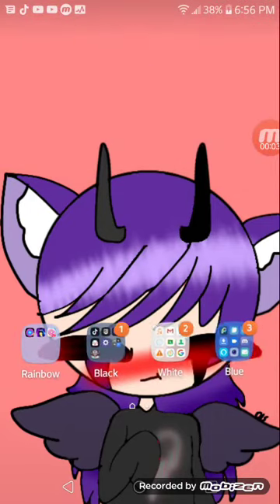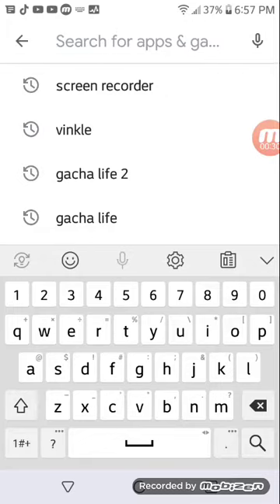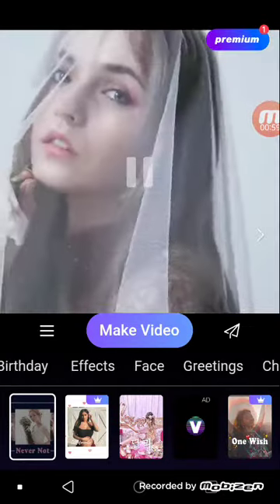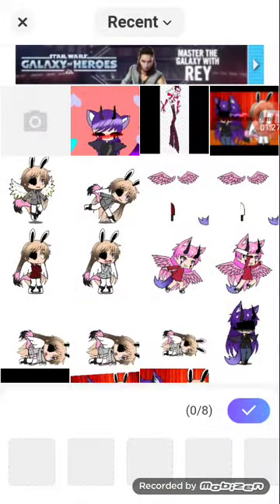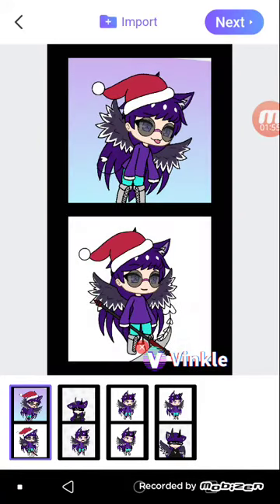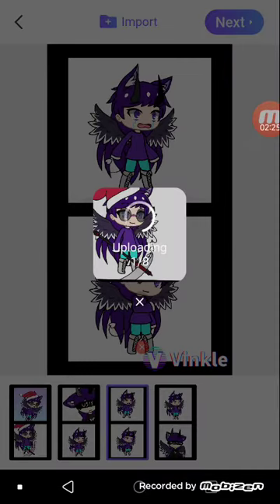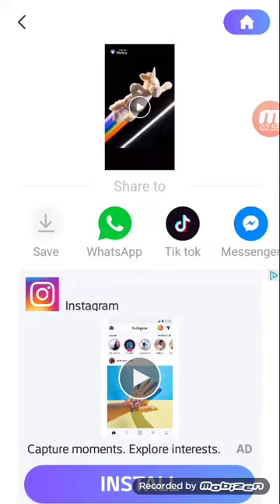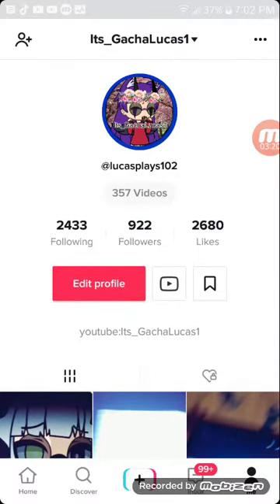how to do this